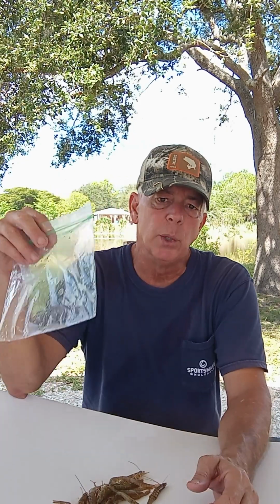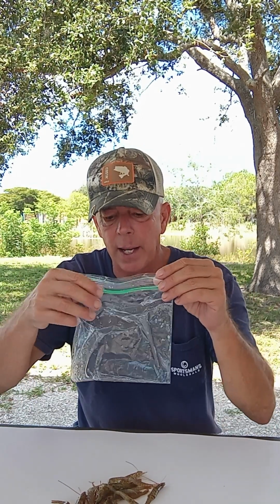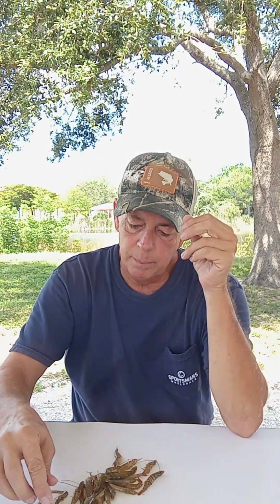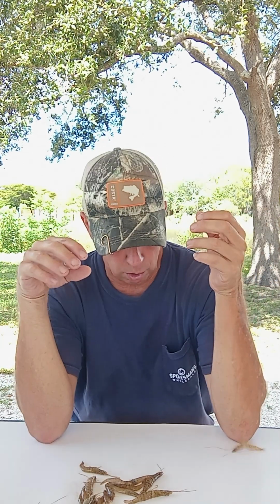Shrimp....How Much Do You Know?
Hello friends and followers! Today I try and share some information I have had stored up in my cranium for a while now. Today we be talkin' "SHRIMP". Just like Bubba Gump! I truly hope this video is informative to some people out there in the cyber world.